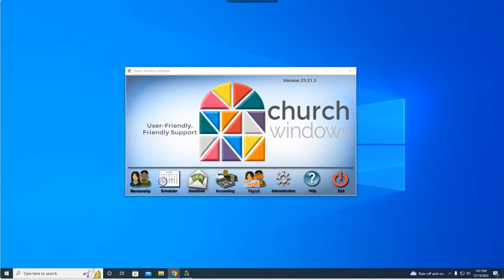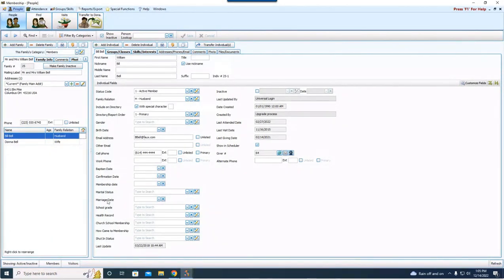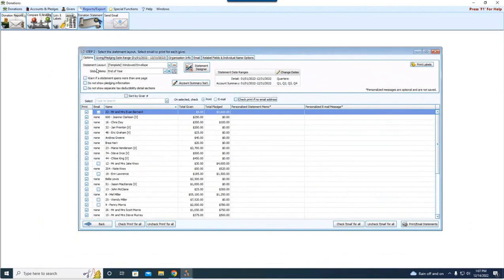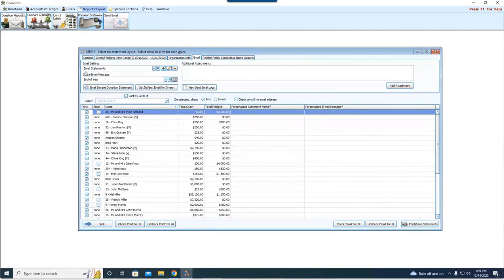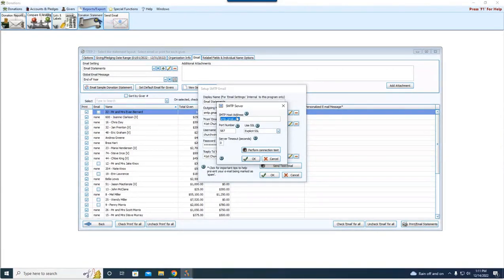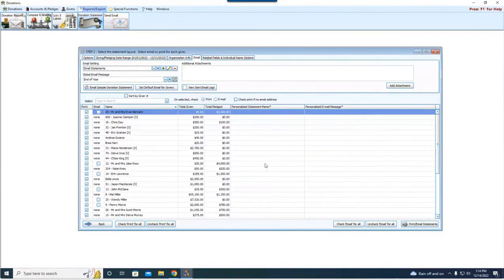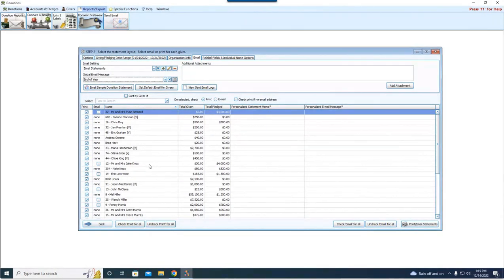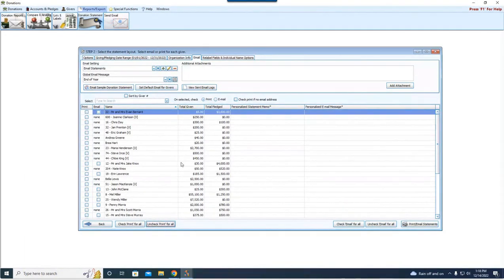Church Windows Donations: Email Statements (v22 & Newer)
Learn how to Setup and Send Donation Statements.  Presented on 12/14/2022.